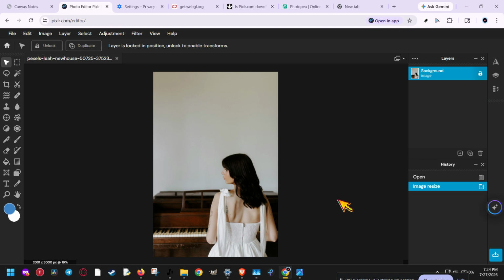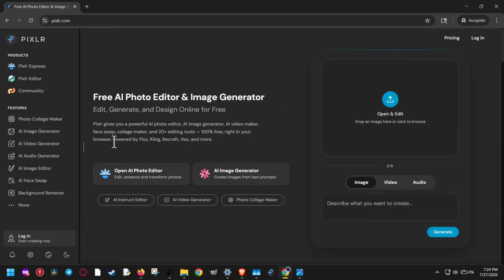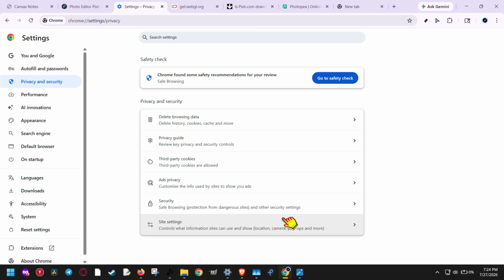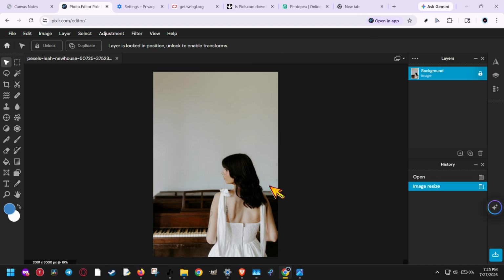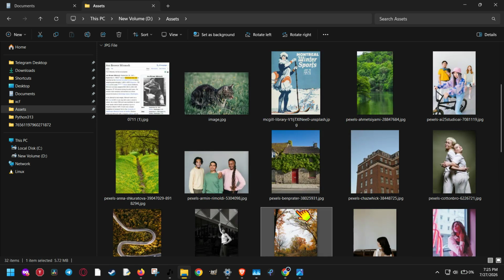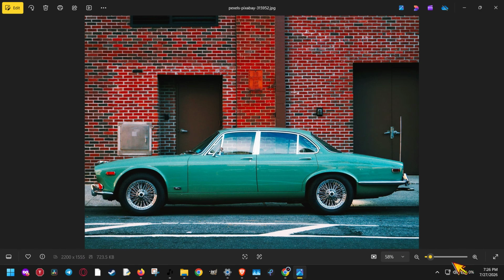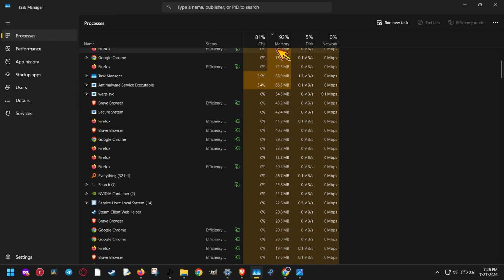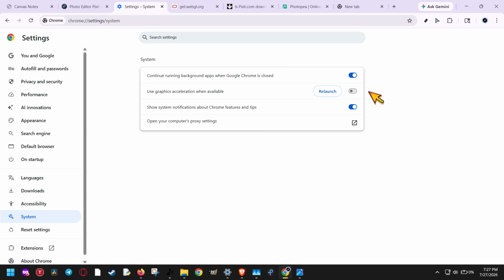Pixlr File Loading Error Fix (Easy Guide)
Fix Pixlr file loading errors fast with simple troubleshooting steps for cache, extensions, file formats, file size, memory, and hardware acceleration.
This guide helps you get images loading properly in Pixlr again with easy, beginner-friendly fixes.

🕚Timestamps:
0:00 Intro
0:19 Test Pixlr in Incognito Mode
0:45 Clear Browser Data
1:19 Disable Ad Blockers, Privacy Extensions, Or VPN
1:41 Verify File Format And Convert Unsupported Files
2:14 Reduce File Size Or Image Dimensions
2:40 Free Up Browser And System Memory
3:15 Toggle Hardware Acceleration
3:43 Outro

✍️What You'll Learn In This Video:
• How To Fix Pixlr File Loading Errors
• How To Clear Cache And Cookies For Pixlr
• How To Disable Extensions That Block Pixlr
• How To Check Supported Image File Formats
• How To Convert Unsupported Images To JPG Or PNG
• How To Reduce Large File Size For Better Loading
• How To Toggle Hardware Acceleration In Your Browser

💡Pro Tips:
• Try each fix one at a time so you can identify the exact cause.
• If Incognito works, your browser extensions or cache are usually the problem.
• Always test the file outside Pixlr first to make sure it isn’t corrupted.
• Restart your browser after changing Hardware Acceleration for the best results.
• Keep only the necessary tabs open when editing large images.